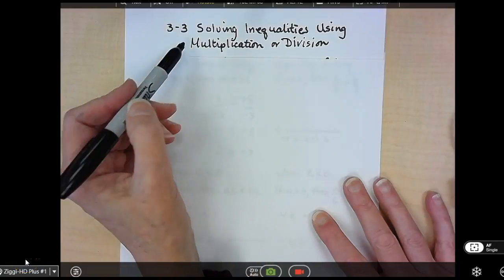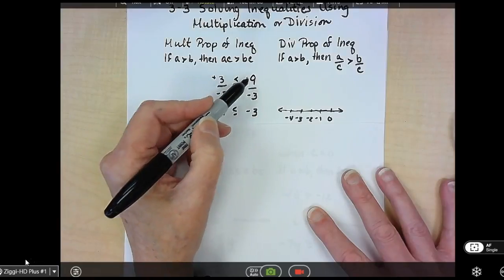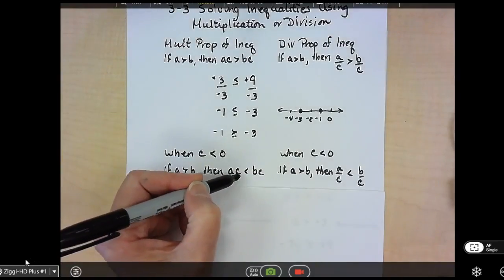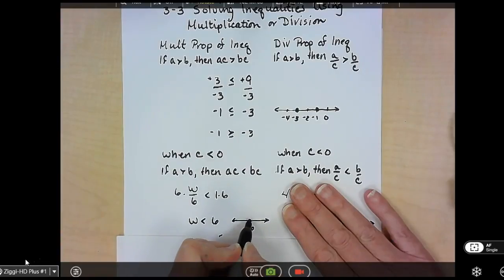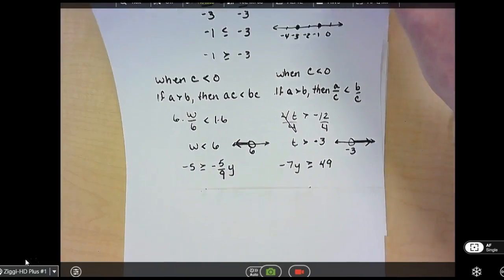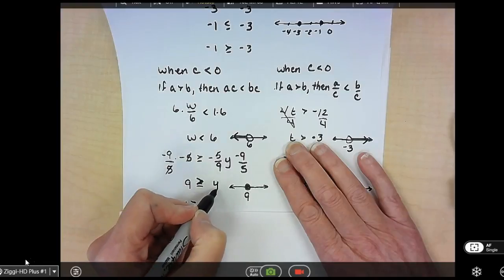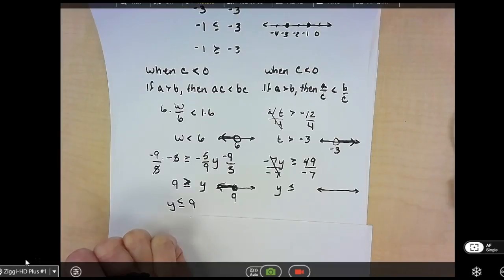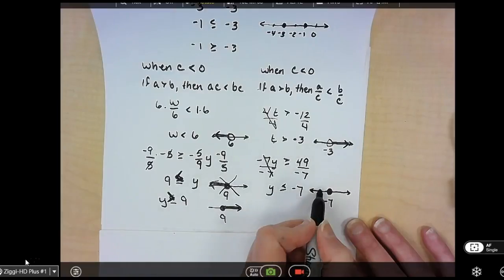3-3 Solving Ineq Using Mult & Div